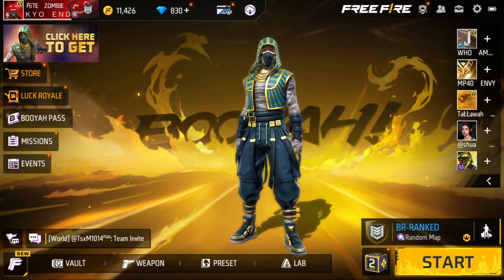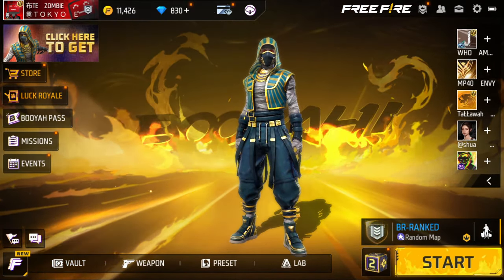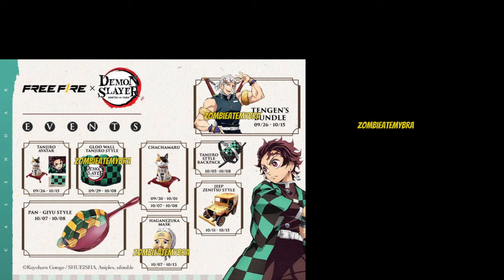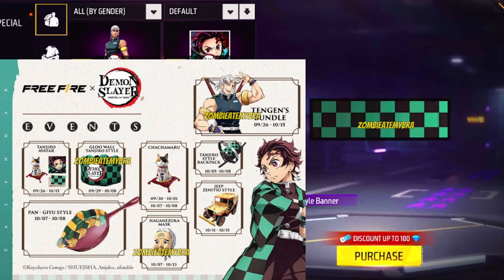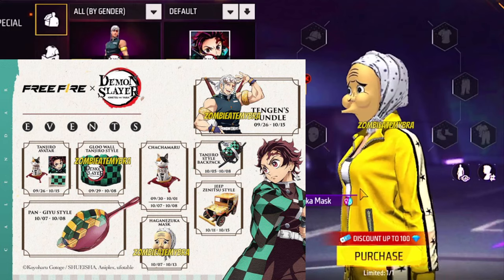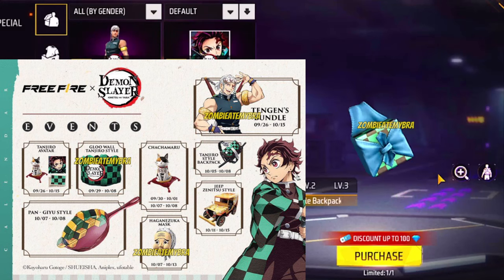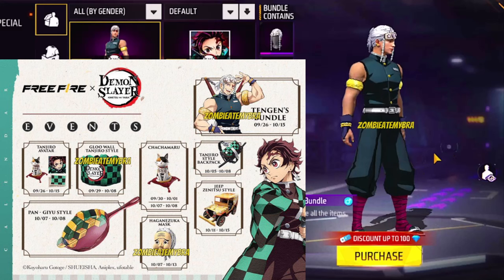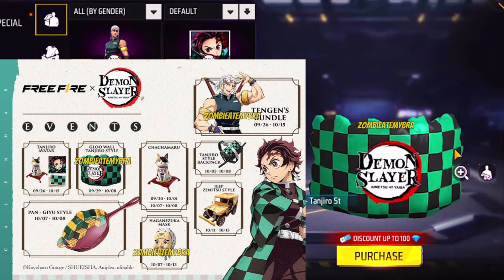Biggest Demon Slayer Giveaway! 🔥🔥freefire